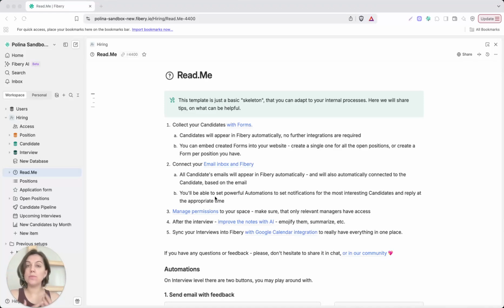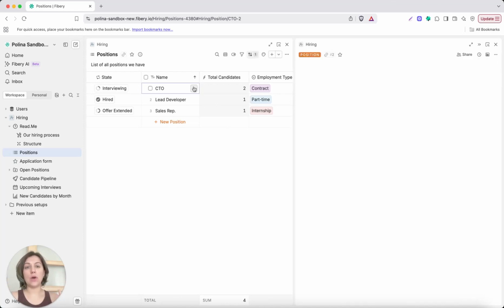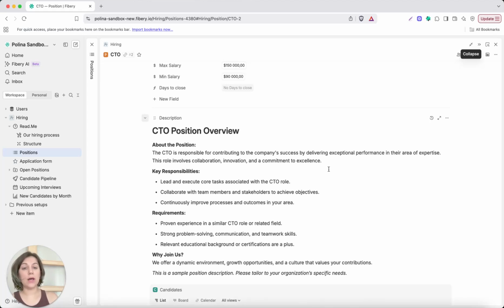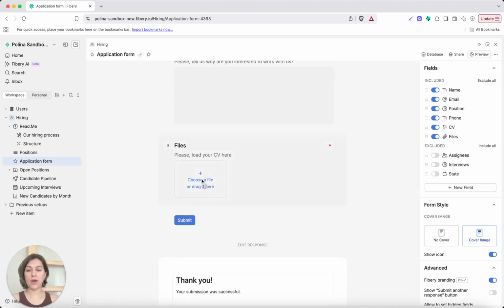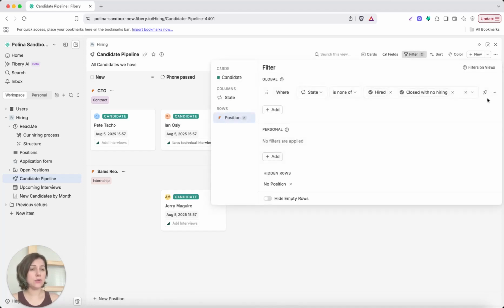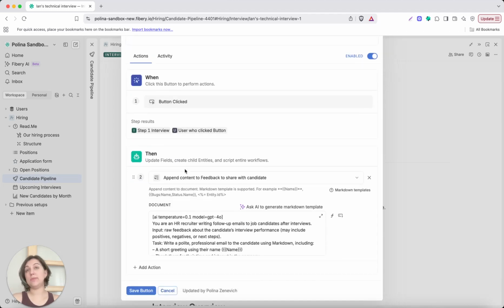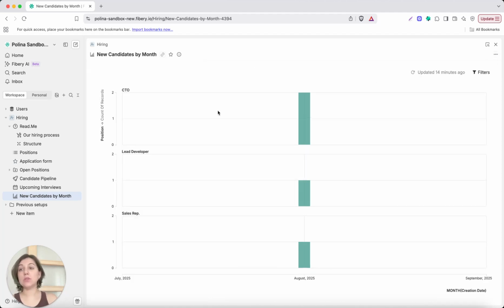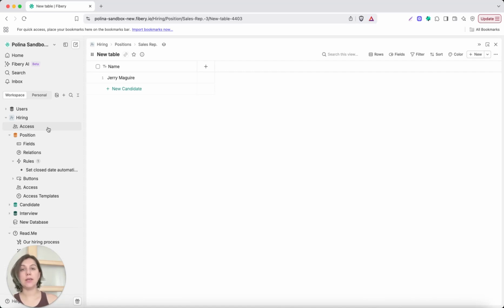Hiring Template overview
Learn how to streamline your hiring process with our all‑in‑one Hiring Template. In this video, Polina walks you through setting up and using the template to manage positions, candidates, interviews, and reports - all in one place. Perfect for HR teams, recruiters, and growing companies.

What you’ll learn:
- Organizing open positions and tracking their status
- Managing candidates and application forms automatically
- Scheduling and documenting interviews
- Automating closed dates and generating hiring reports
- Customizing fields, filters, and views for your workflow

Timecodes:
00:00 Introduction
00:10 Overview of the three databases (Position, Candidate, Interview)
00:42 Structure whiteboard & hierarchy explained
00:57 Positions table: sorting, filters & key fields
02:23 Open/closed dates automation
03:20 Adding descriptions & tracking candidates per position
03:55 Candidate view & interview linkage
04:18 Application form setup & customization
05:35 Sharing and embedding application forms
06:09 Handling multiple forms for different positions
06:19 Candidate pipeline board & filters
07:04 Hiding closed positions and customizing views
07:26 Candidate cards & interview details
08:31 AI‑generated feedback emails to candidates
09:42 Upcoming interviews & reports
10:13 Monthly candidate metrics & export options
10:48 Smart folders for open positions
11:49 Access management & integration with employee management space
12:09 Wrap‑up & next steps